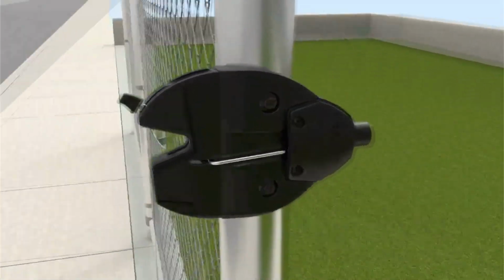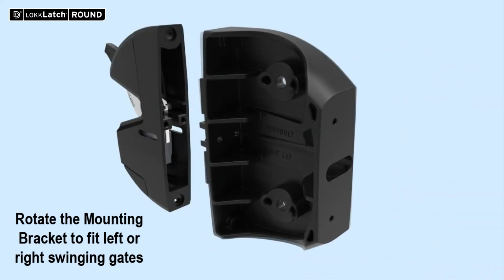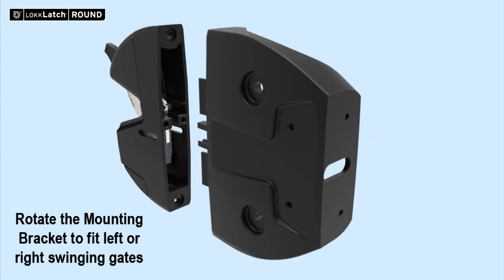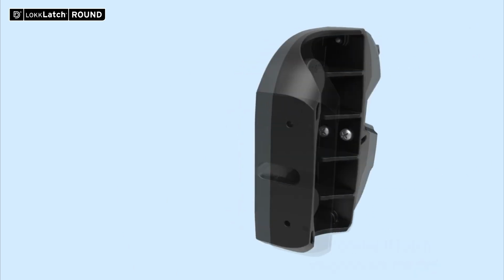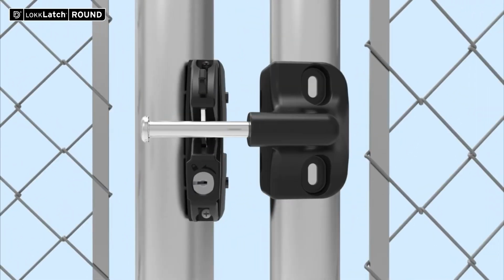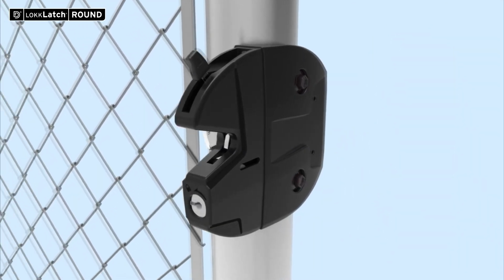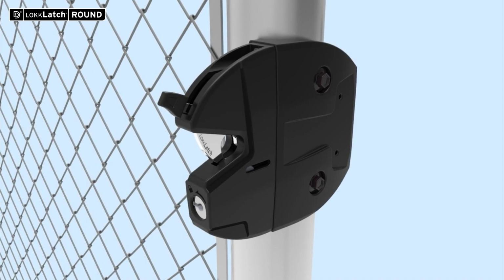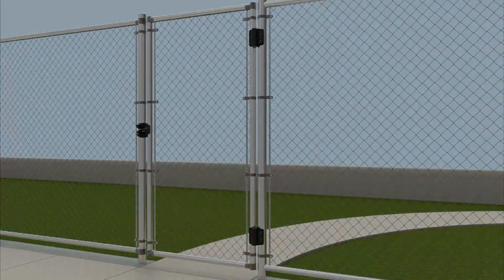LokkLatch S3 Round Installation